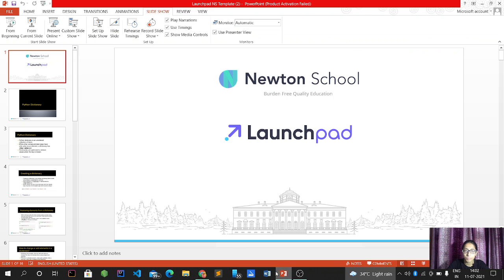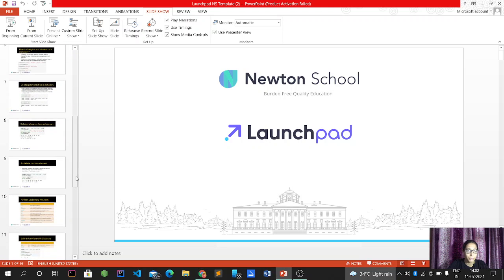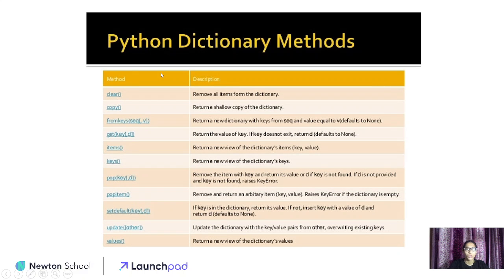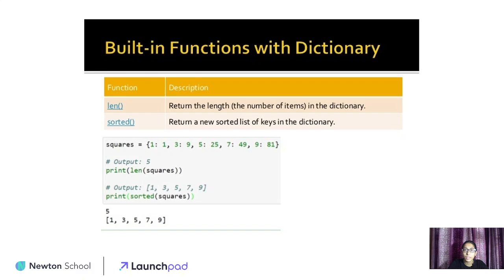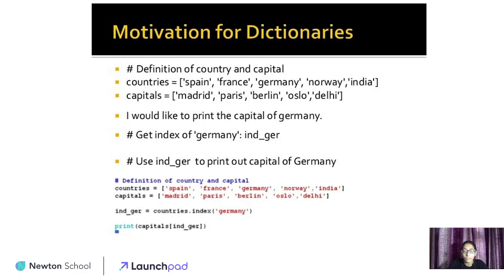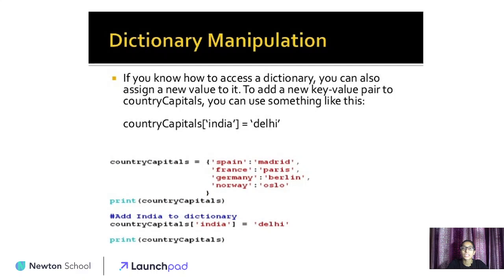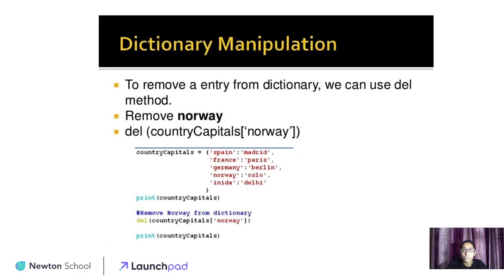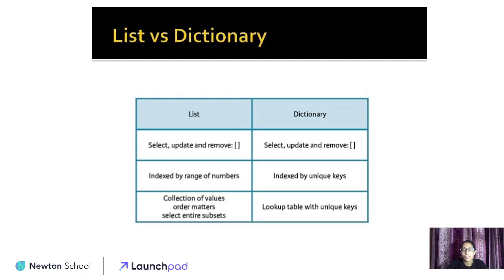Dictionary Type Methods